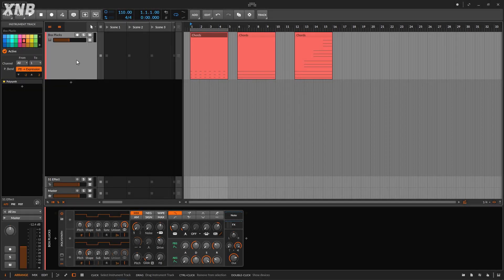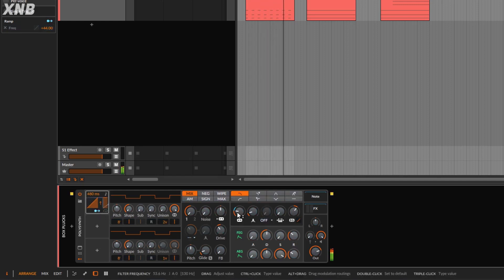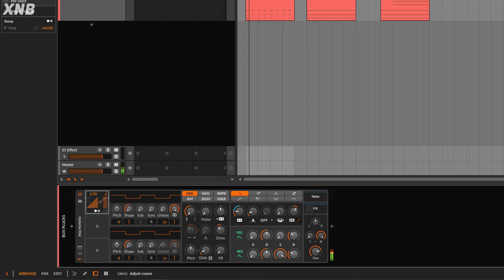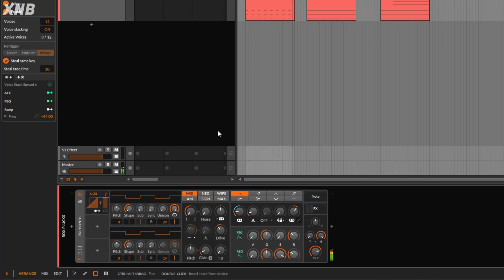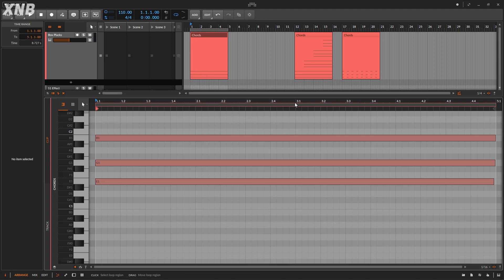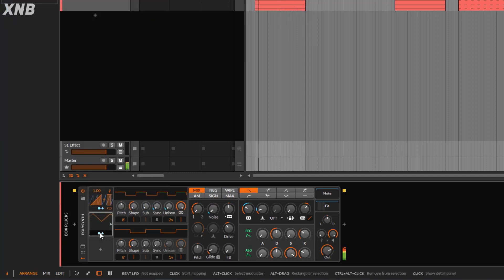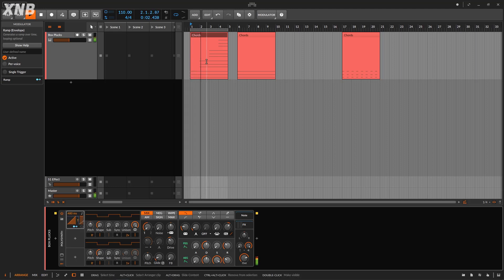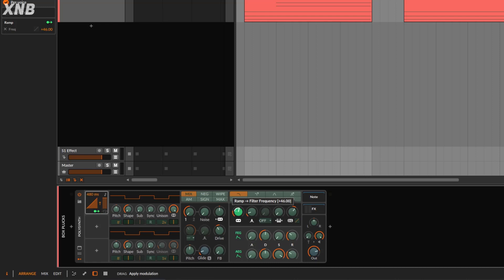How to use the Bitwig Ramp device tutorial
Since some devices on Bitwig are very hard to understand, i will be breaking them down for you so you can use it with no problems at all. On this occasion we will talk about the Ramp device.